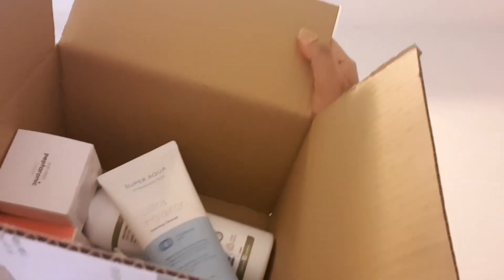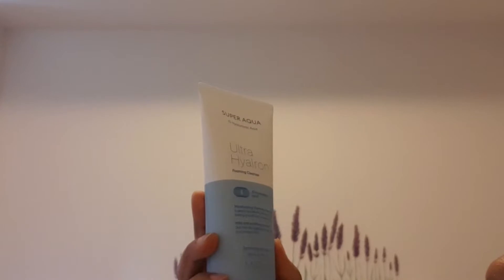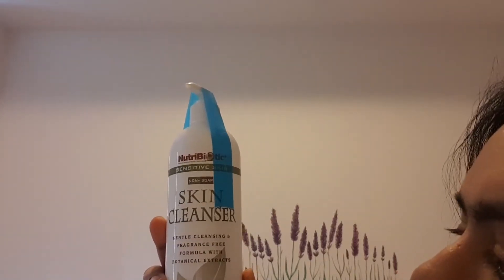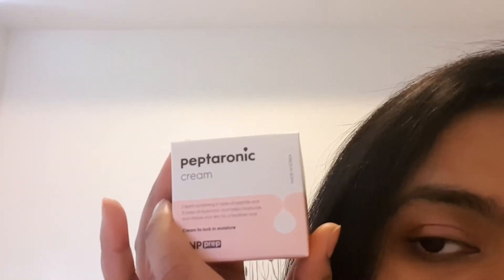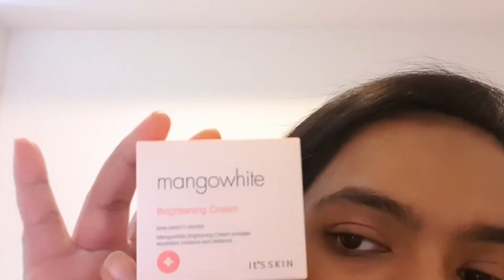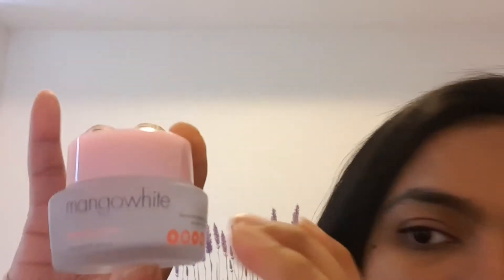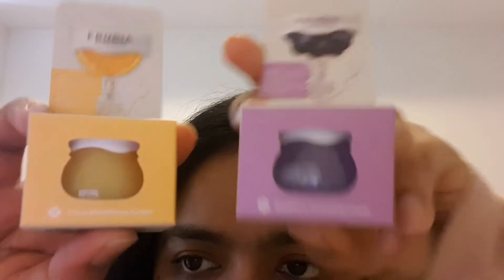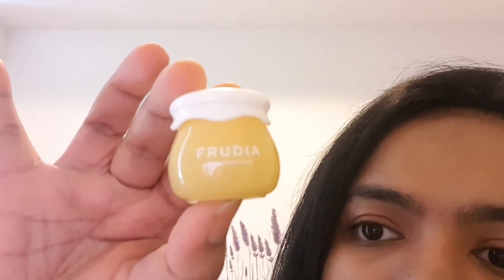iherb haul-korean skincare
In this video, I've shared my latest experience of shopping at iHerb.com. I got some great stuff at even better prices.

Products shown:

Missha, Super Aqua Ultra Hyalon Foaming Cleanser
It's Skin, Mangowhite Brightening Cream
SNP, Peptaronic Cream
NutriBiotic, Skin Cleanser, Non-Soap, Fragrance Free
Earth's Care, Eczema Lotion with Aloe & Almond Oil
Frudia, Blueberry Hydrating Cream
Frudia, Citrus Brightening Cream
Blithe, Pressed Serum, Tundra Chaga
Carmex, Classic Lip Balm, Medicated
Petitfee, Dry Essence Foot Pack, 1 Pair

Xoxo...